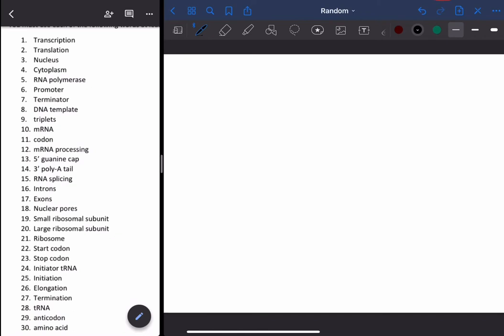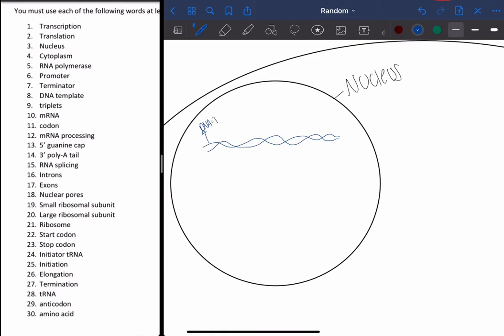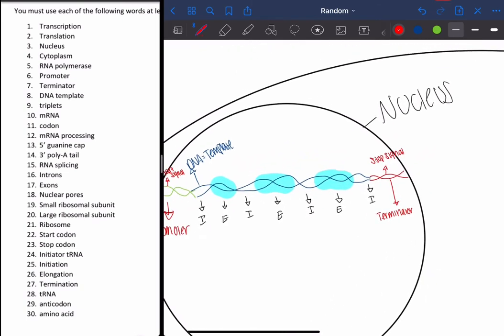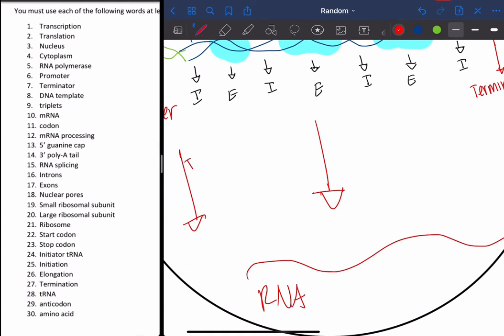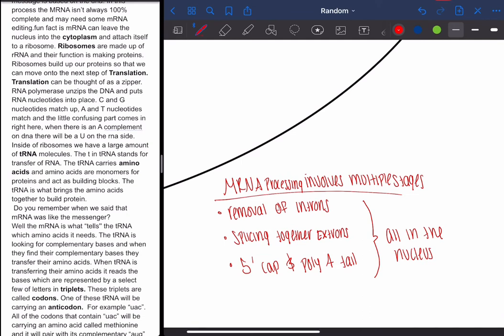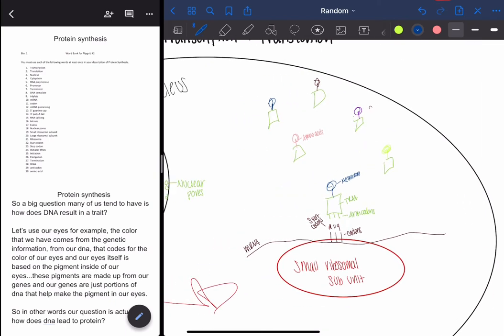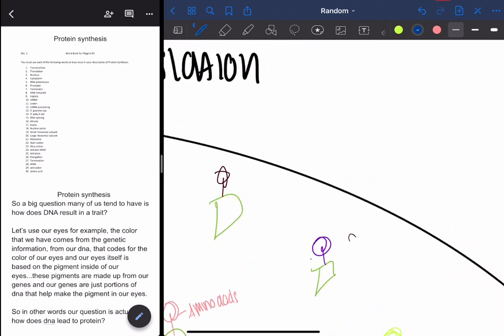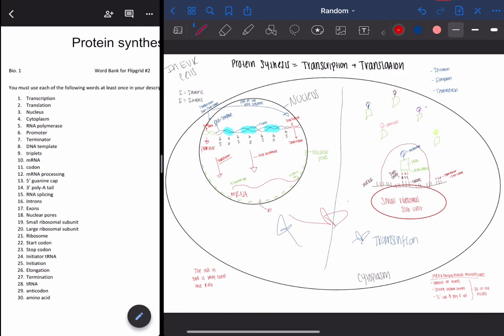Protein synthesis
So a big question many of us tend to have is how does DNA result in a trait?

Let’s use our eyes for example, the color that we have comes from the genetic information, from our dna, that codes for the color of our eyes and our eyes itself is based on the pigment inside of our eyes...these pigments are made up from our genes and our genes are just portions of dna that help make the pigment in our eyes.

So in other words our question is actually, how does dna lead to protein?

Synthesis can also be referenced and making so protein synthesis would be making protein in a sense.

Proteins play a large role in many different things. Protein plays a role in transport, structure, protection and so much more

Your cells are constantly making proteins.

In the process of protein synthesis vthere are steps that need to take place before moving onto the next, the first step would be transcription.

 Transcription is when dna transcribes a “message” in some sort, dna takes place in the nucleus of a cell. The next step of transcription is when an enzyme called RNA Polymerase connects to complementary bases to the dna by bonding single stranded mRNA.
 In this case the m in MRNA can be translated to message or messenger and it’s message is based on the dna. In this process the MRNA isn’t always 100% complete and may need some mRNA editing.fun fact is mRNA can leave the nucleus into the cytoplasm and attach itself to a ribosome. Ribosomes are made up of rRNA and their function is making proteins. Ribosomes build up our proteins so that we can move onto the next step of Translation. Translation can be thought of as a zipper. RNA polymerase unzips the DNA and puts RNA nucleotides into place. C and G nucleotides match up, A and T nucleotides match and the little confusing part comes in right here, when there is an A complement on dna there will be a U on the rna side. Inside of ribosomes we have a large amount of tRNA molecules. The t in tRNA stands for transfer of RNA. The tRNA carries amino acids and amino acids are monomers for proteins and act as building blocks. The tRNA is what brings the amino acids together to build protein.
 Do you remember when we said that mRNA was like the messenger?
Well the mRNA is what “tells'' the tRNA which amino acids it needs. The tRNA is looking for complementary bases and when they find their complementary bases they transfer their amino acids. When tRNA is transferring their amino acids it reads the bases which are represented by a select few of letters in triplets. These triplets are called codons. One of these tRNA will be carrying an anticodon.  For example “uac”. All of the codons that contain “uac” will be carrying an amino acid called methionine and it will pair with its complementary “aug” codon on the mRNA. And from there it transfers it’s amino acid and then at some point the tRNA will leave but the amino acid will stay. The “aug” codon is considered your start codon as methionine is typically your start amino acid in proteins.
The large ribosomal sub unit can then form to the small ribosomal sub unit and from here more and more amino acid bond to the mRNA and its continues to create a polypeptide. From here we have created protien.